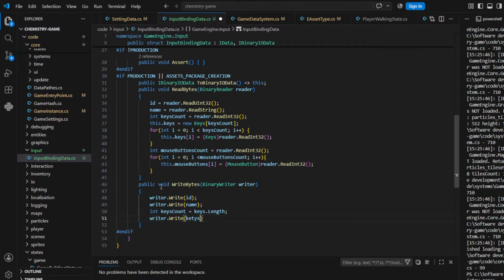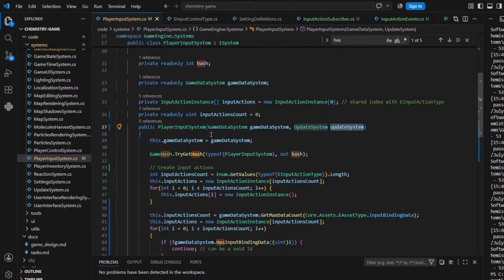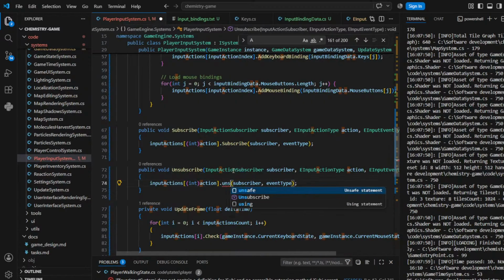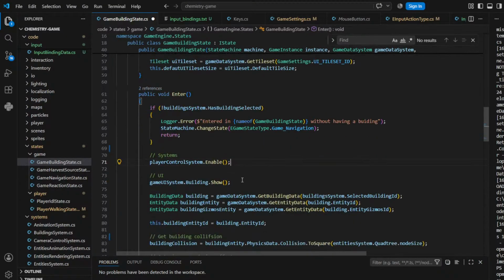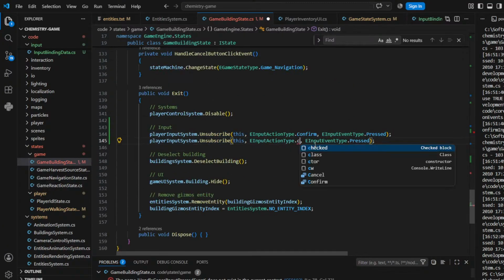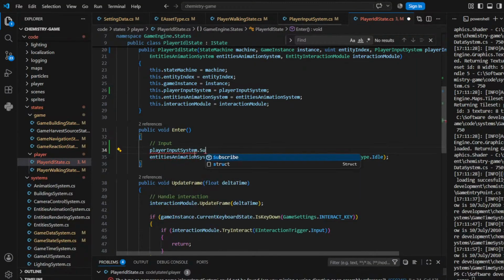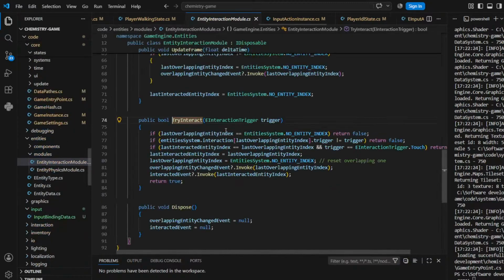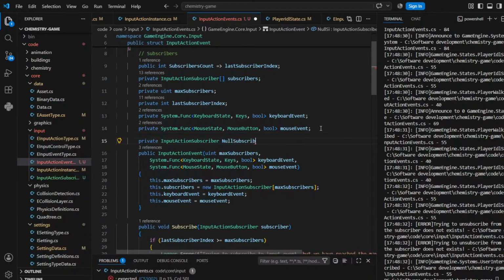C# custom engine coding 2D pixel art game